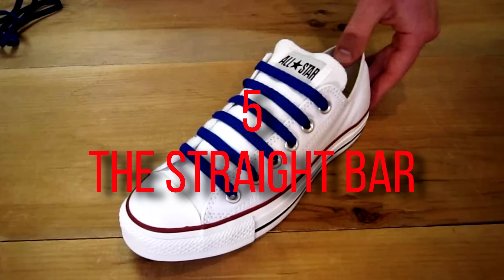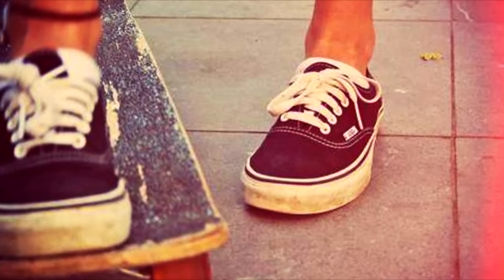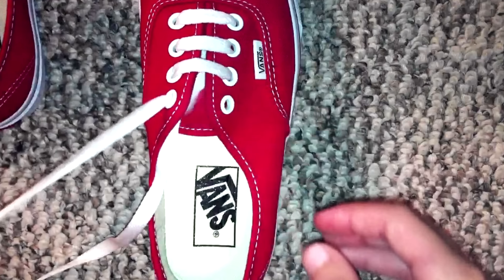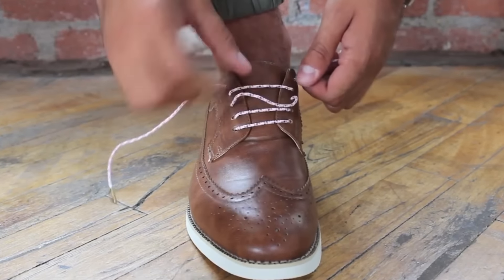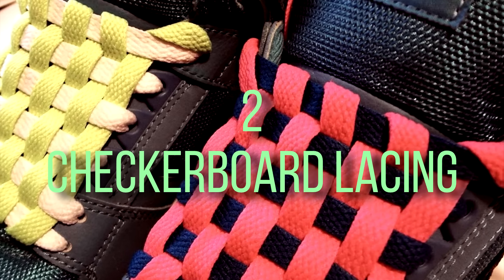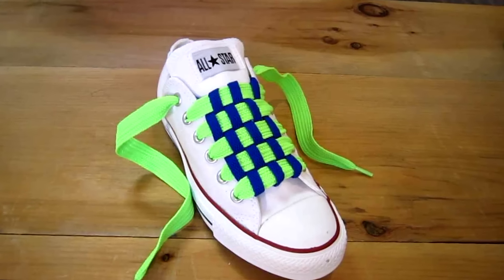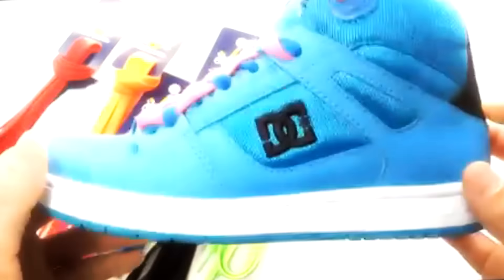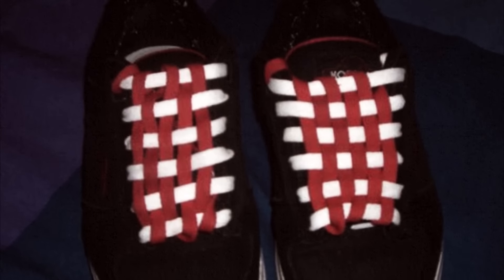5 Coolest Ways To Tie Shoe Laces